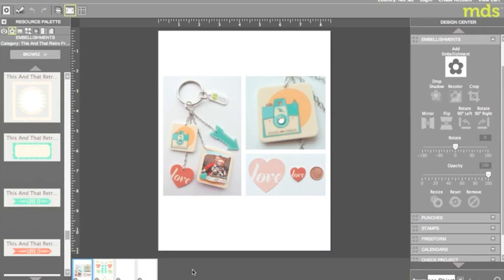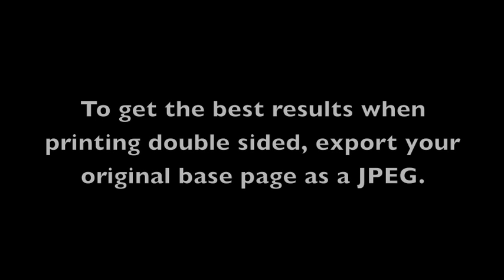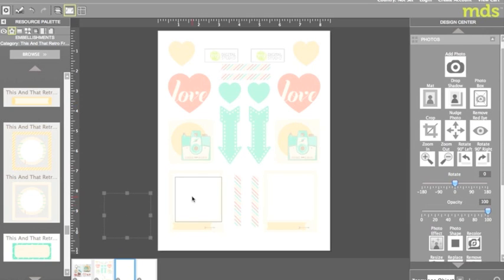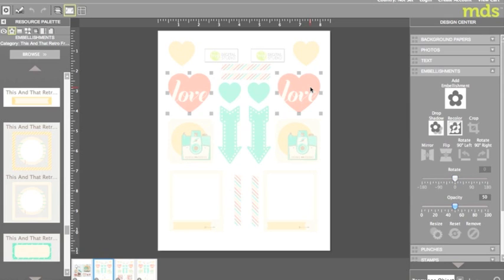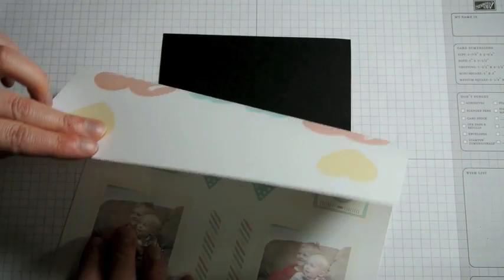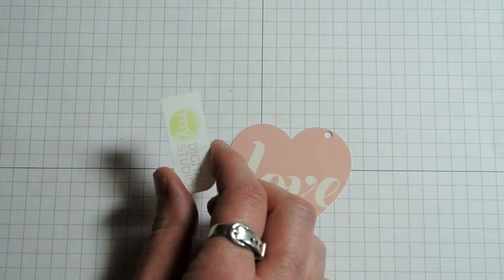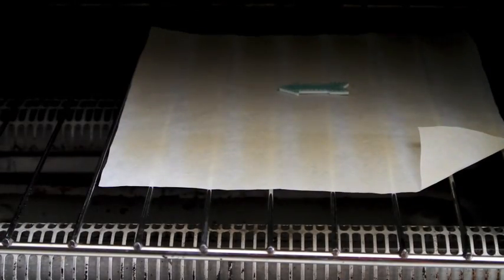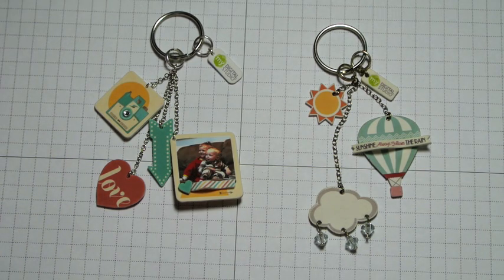Shrink Art Key Chain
How to use My Digital Studio to make Shrink Art Key Chains.